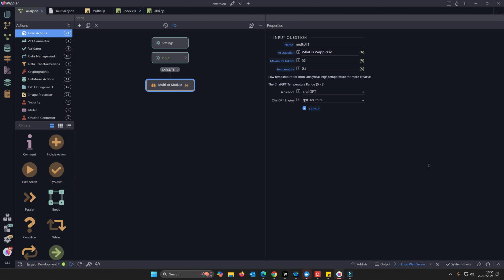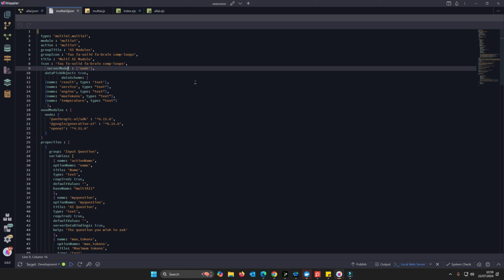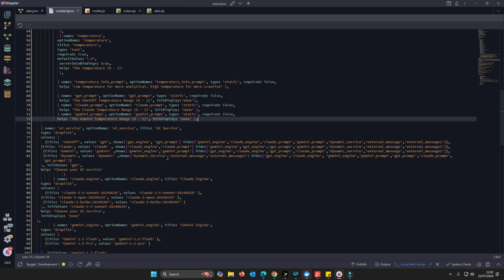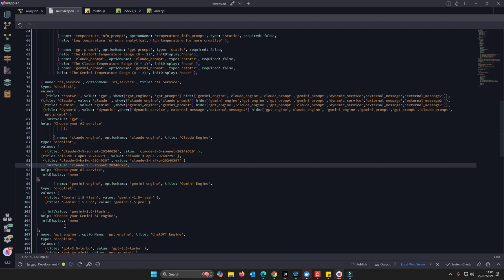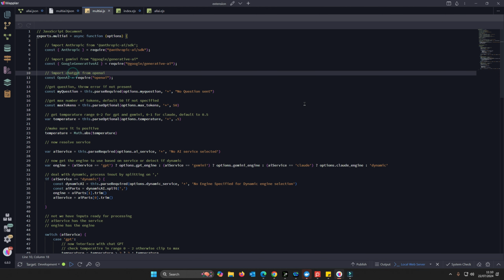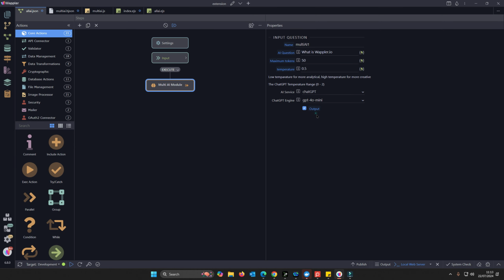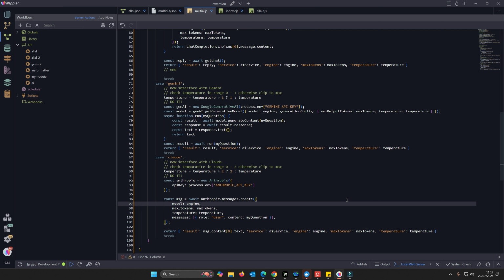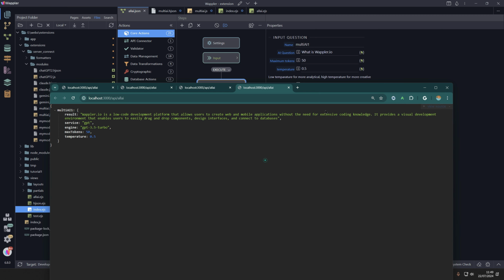Wappler custom extensions part17 - Wappler All in One AI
In this video we perform a walk though of the hjson and .js code used in "wappler-all-in-one-ai"